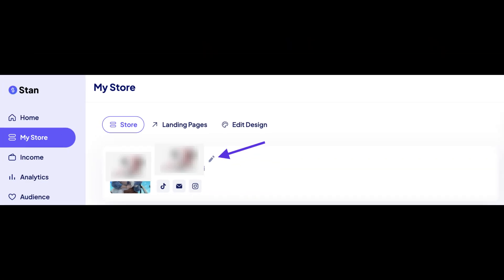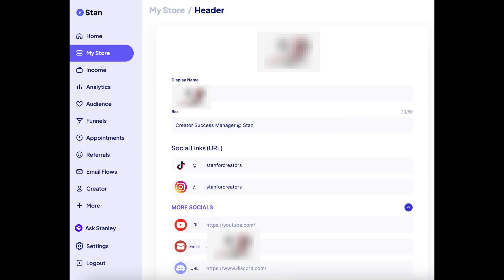How To Link Stan Store To Instagram 2024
In this video I will show you how to link stan store to instagram 2024

💰 Build your online store fast and easy with Stan.store